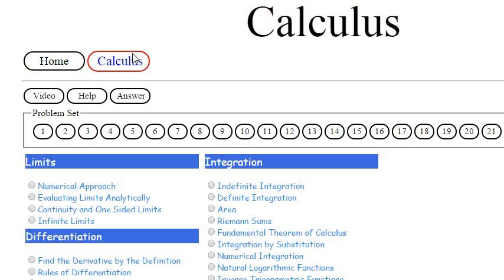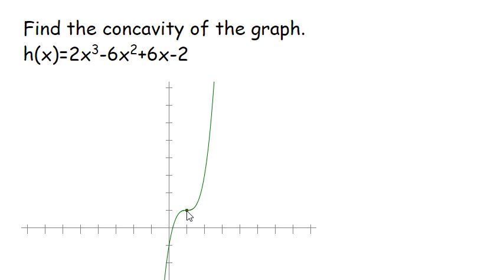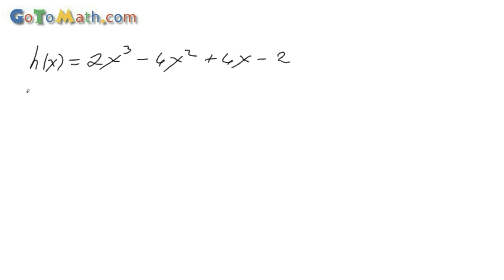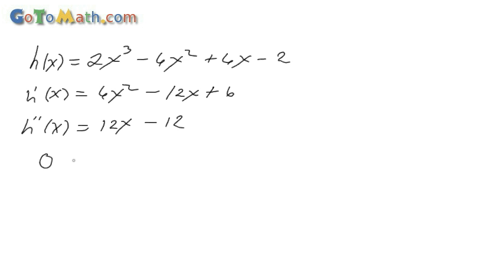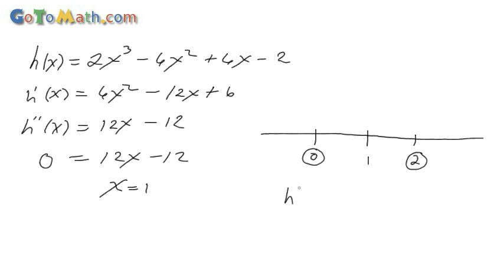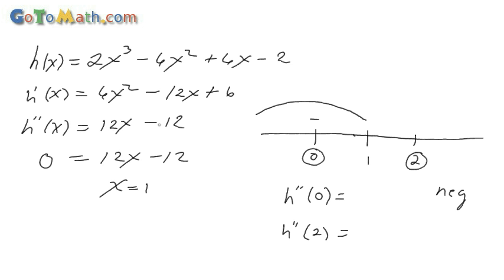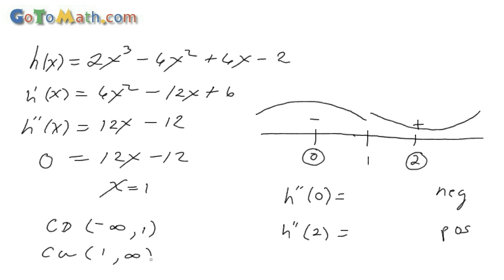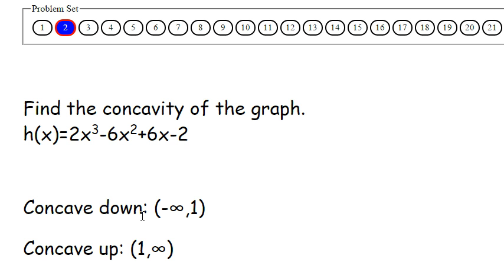Calculus 1 Concavity and The Second Derivative Test b2p2